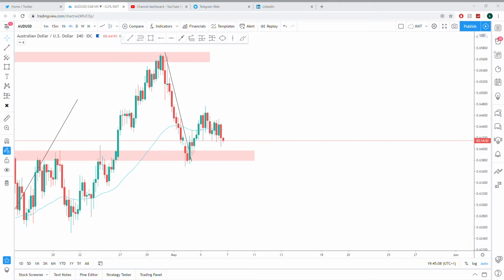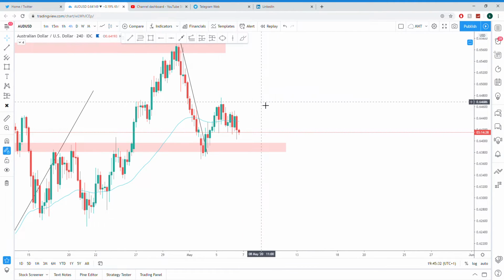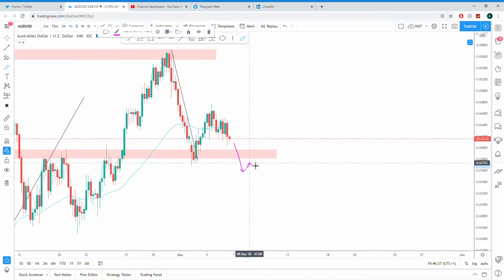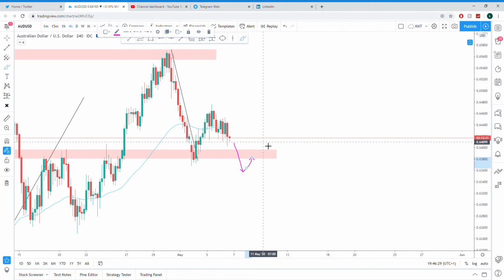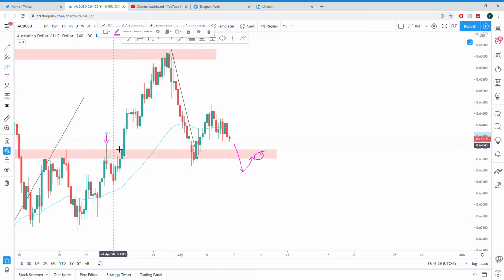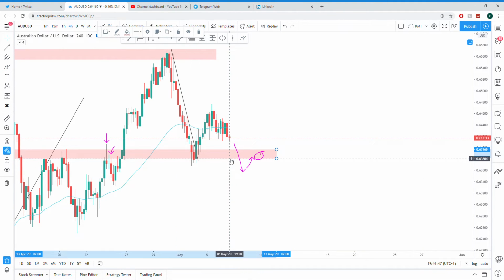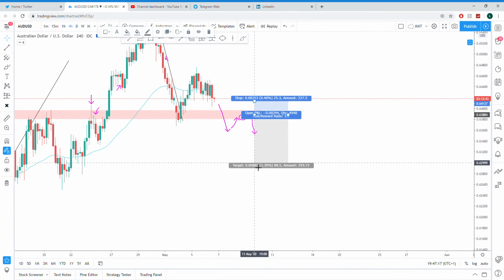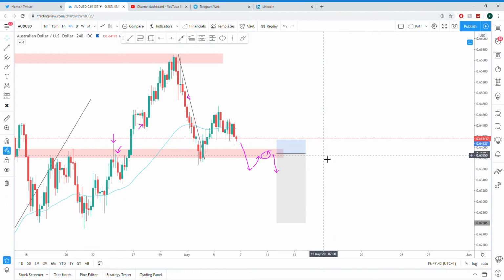AUDUSD ANALYSIS 7TH MAY 2020